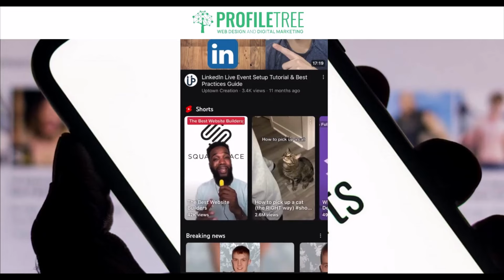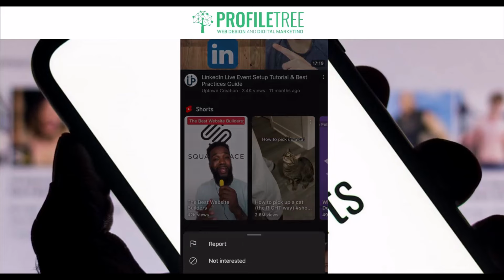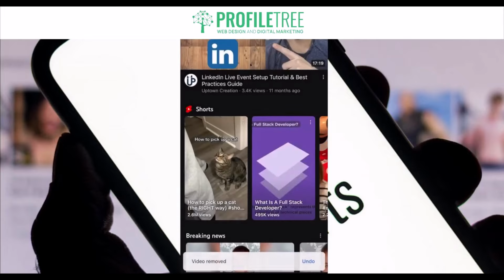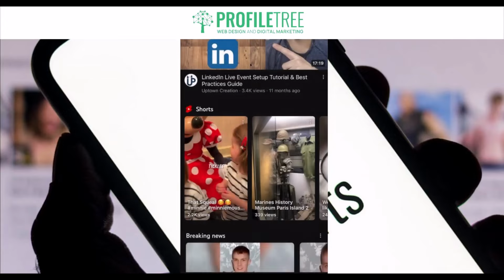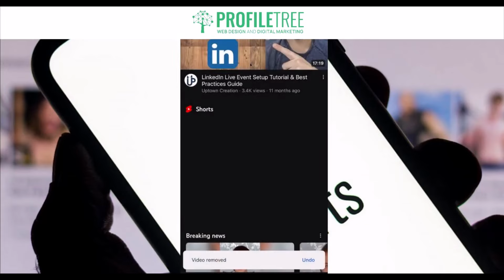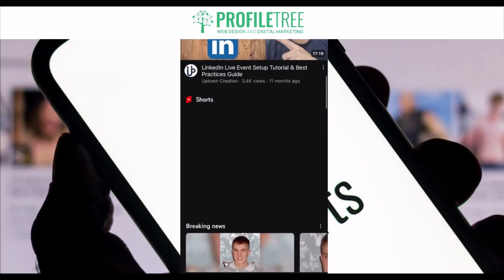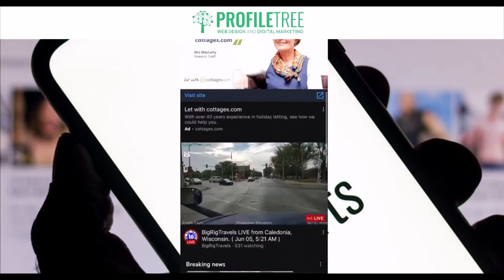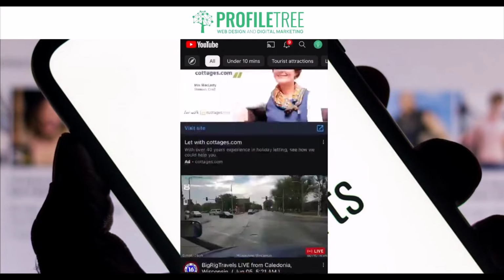How To Remove YouTube Shorts | YouTube Marketing | Video Marketing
In this video, we take you through how to how to remove Youtube Shorts on your Youtube channel.

YouTube Shorts are short-form videos up to 60 seconds in length, launched by YouTube as a direct competitor to other short video platforms like TikTok.

These short videos are designed to be quickly and easily consumed on a mobile device, with the platform encouraging vertical video format for full-screen playback. However, any vertical video that is less than 60 seconds long can be considered a Short.

YouTube Shorts have their own dedicated space on the YouTube app's home screen and can also appear in other areas like the YouTube homepage. Creators can make Shorts using a variety of creative tools, including a multi-segment camera (to string together multiple clips), speed controls, timers, countdowns, and a choice of music tracks.

The YouTube Shorts feature also includes a 'Shorts camera', which provides creators with an easy and quick way to create short videos directly from their mobile devices.

Shorts present an excellent opportunity for new content creators to reach a larger audience as YouTube is heavily promoting this new feature. They're also beneficial for viewers looking for quick, entertaining content.

On your computer:

Open YouTube on your web browser and sign in with your Google account.
From the dropdown menu, click on 'YouTube Studio'.
In the left-hand menu, click on 'Content'. This will show all the videos you've uploaded to your channel.
Look for the Short you want to delete. You can use the search bar at the top to find it.
Click on the three dots (More options) next to the Short.
Click on 'Delete forever'. Please note this action is irreversible.
You'll be asked to confirm that you want to delete the video permanently. Tick the box to confirm, then click 'Delete Forever' again.
On the mobile app:

Open the YouTube app on your mobile device and sign in to your account.
Tap on your profile picture in the top-right corner of the screen.
Tap 'Your Channel'.
Tap 'VIDEOS' to see a list of your uploaded videos.
Find the Short you want to delete and tap on the three dots next to it.
Tap 'Delete'.
Confirm that you want to delete the video by tapping 'DELETE' in the pop-up.
Remember to think carefully before deleting any videos, as the action can't be undone. Once a video is deleted, its video URL, view count, comments, likes, and dislikes will also be deleted. If you're unsure, consider setting the video to 'Private' or 'Unlisted' instead, which will hide it from your channel without deleting it.